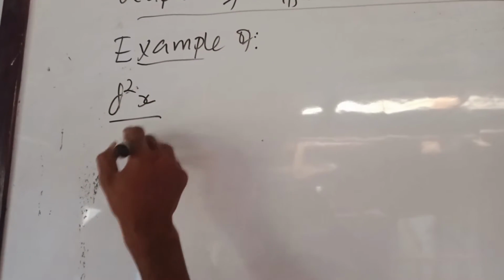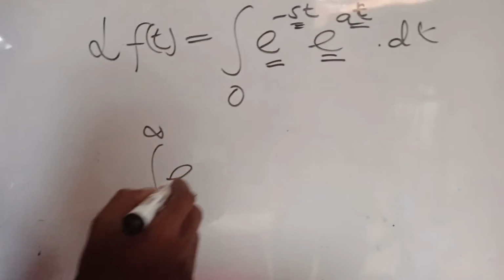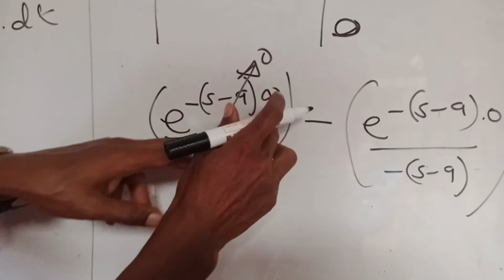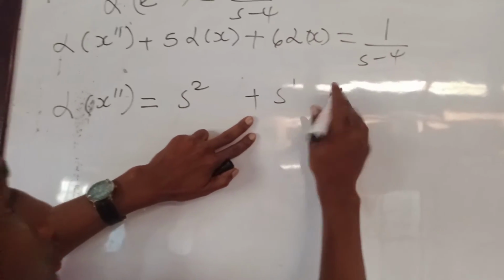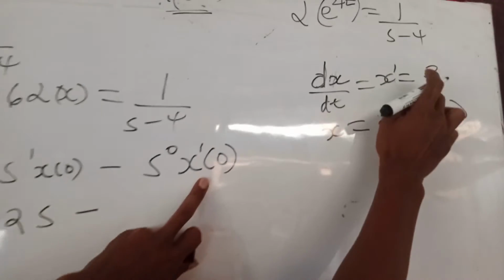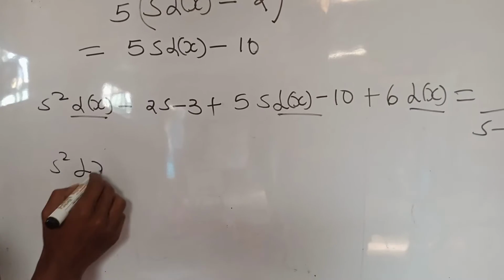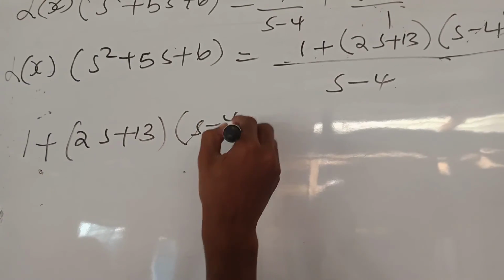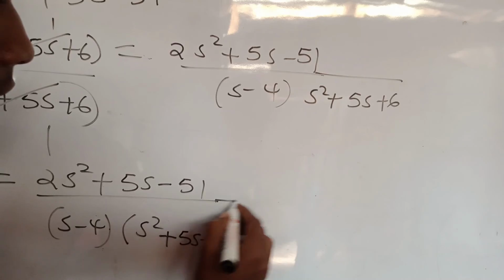Laplace transform of differential equations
This video makes it simple to understand laplace transform for differential equations